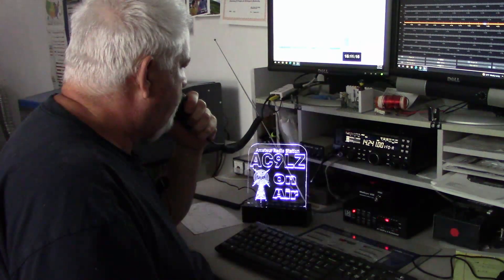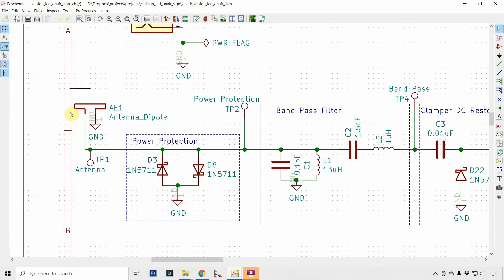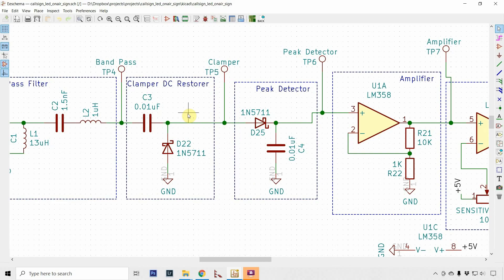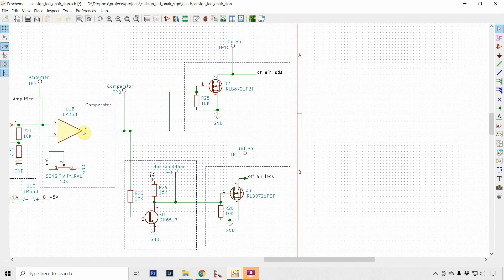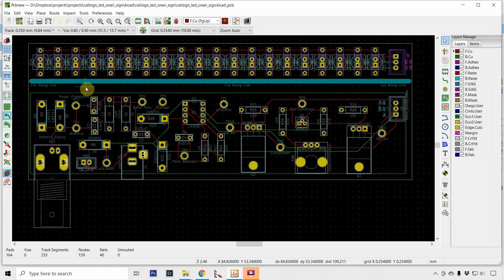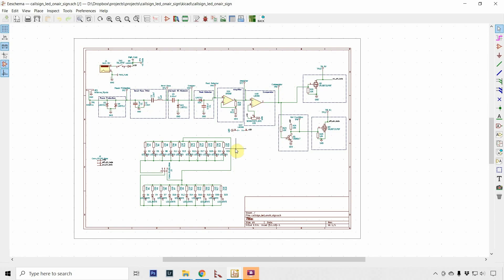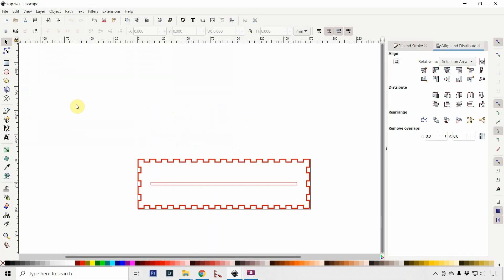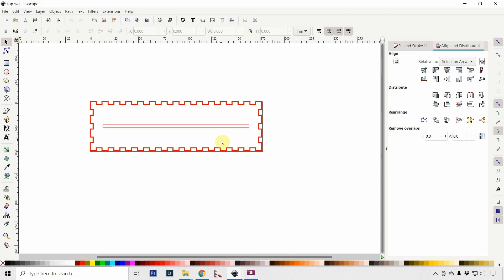RF Detecting LED Sign Part 1 of 2 - When it senses RF it shows you are on the air!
Let me show you how to make an LED Sign for your Amateur Radio Callsign that changes color when you are on the air!